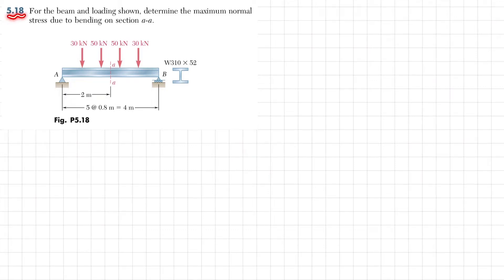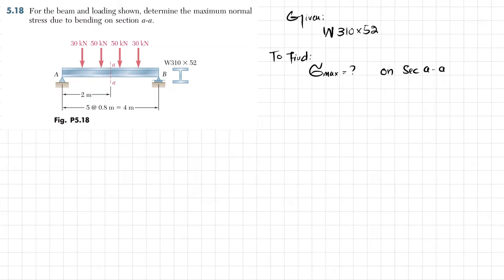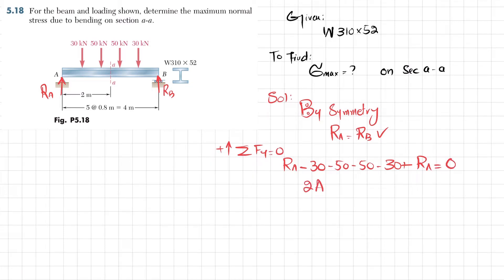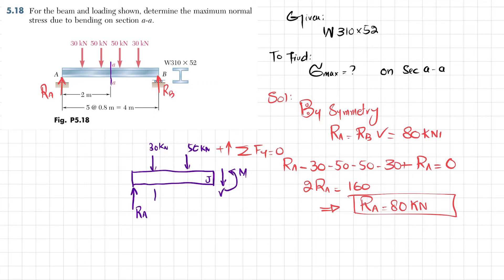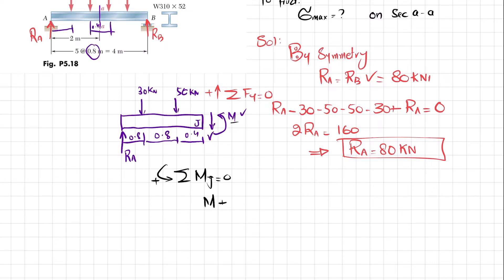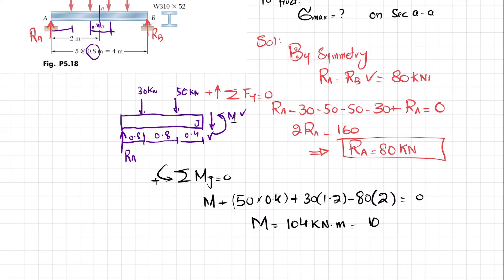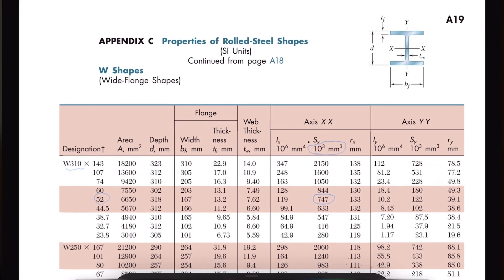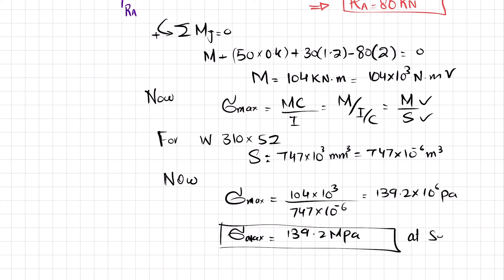5-18 |Analysis & Design of Beam | Mechanics of Materials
For the beam and loading shown, determine the maximum normal
stress due to bending on section a-a.
Problems Solution
200 Problem solutions of all chapter of  Mechanics of Materials by Beer & Johnston
Share Force & Bending Moment Diagram